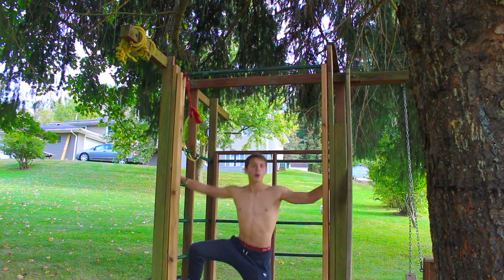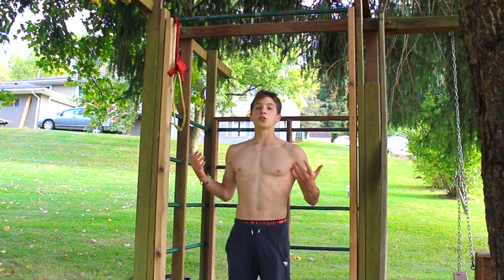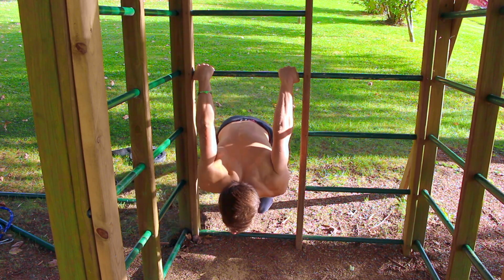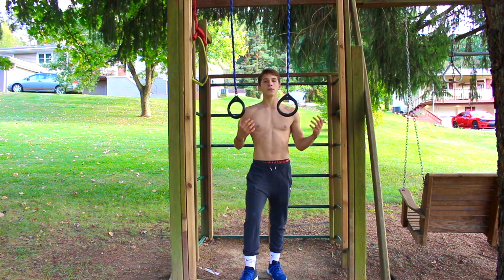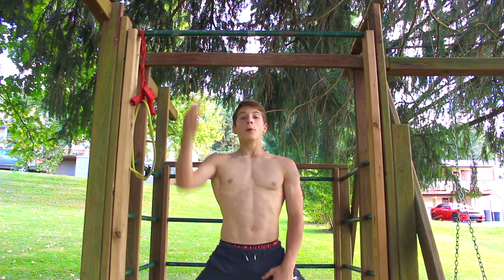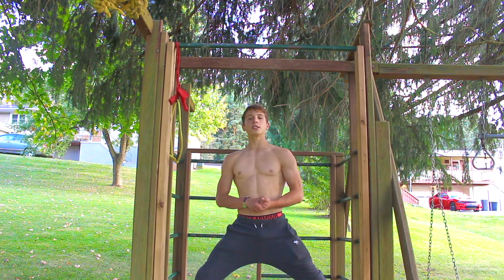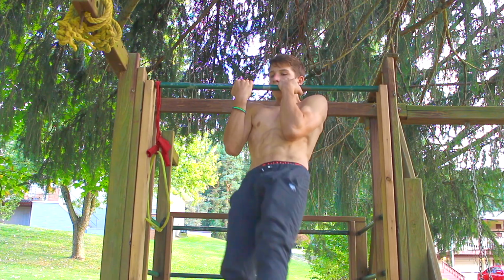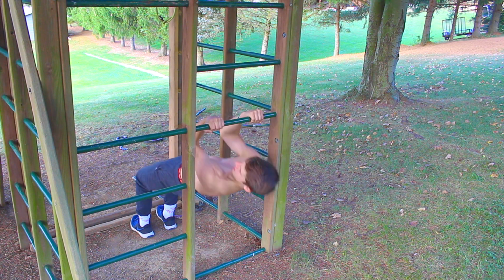Best calisthenics biceps workout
Theses are some of my favorite bieceps exercises, that really work make sure you are implementing them in your your workouts for size and strength.
hefestoes
Ring chin ups weighted if needed
chin ups
one are negatives
bar curls